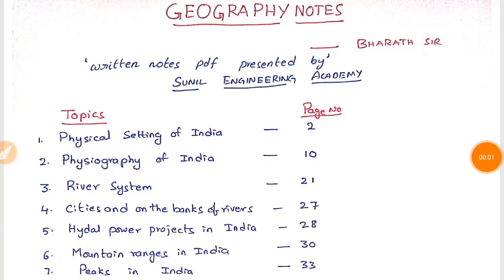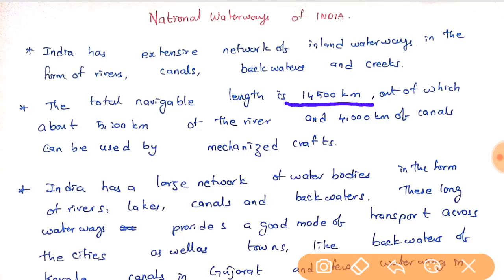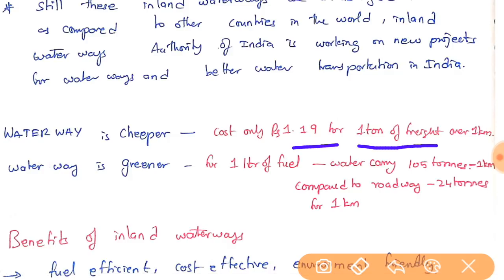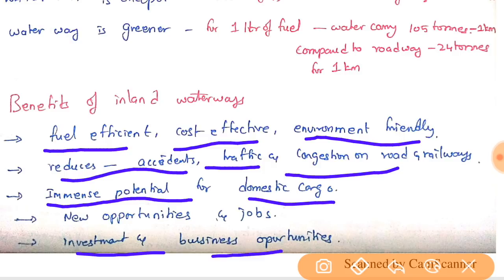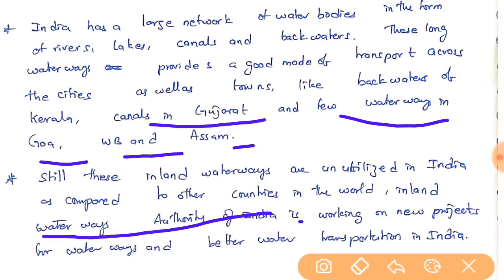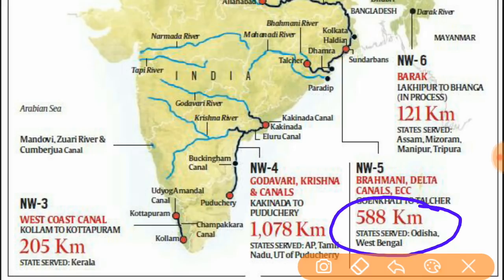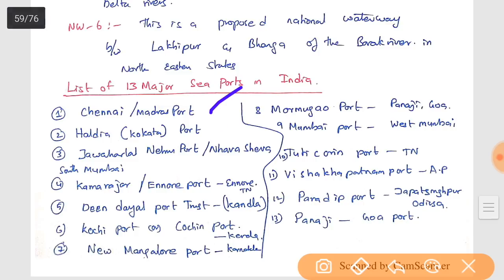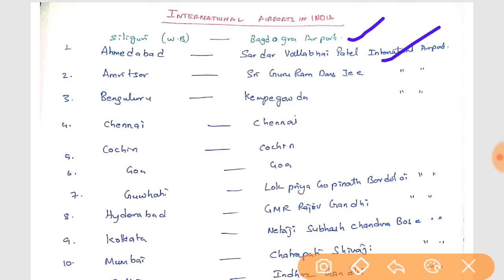RRB NTPC/ RRB JE/ SSC CHSL/ SSC CGL -geography- waterways and airways in india